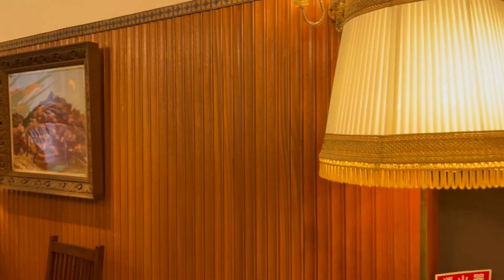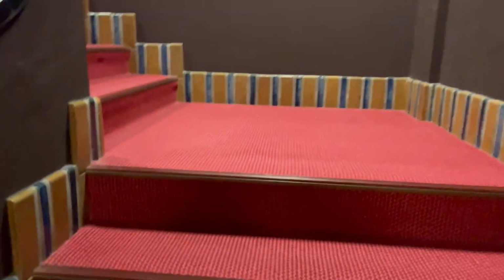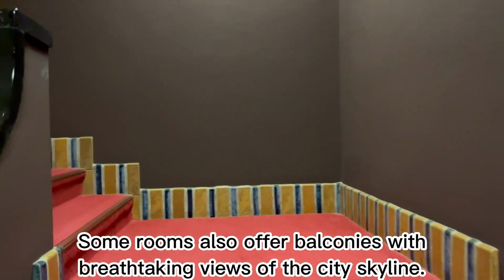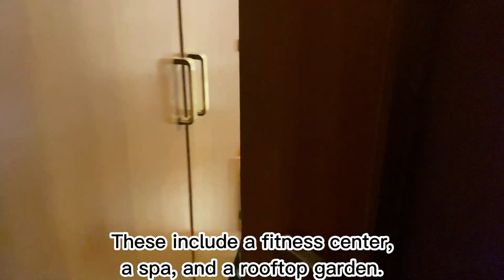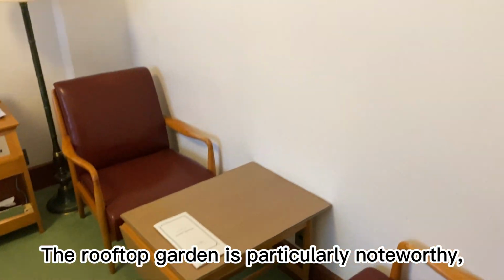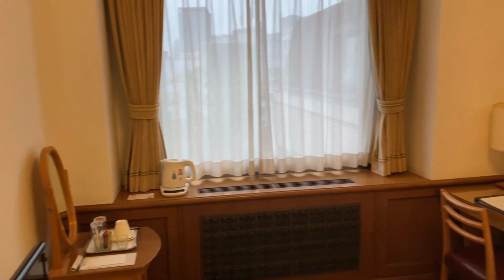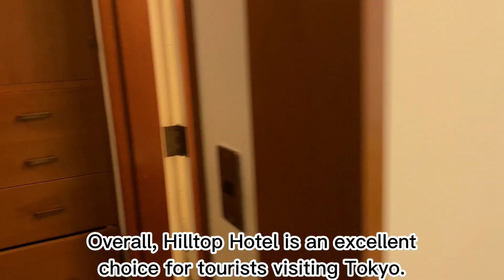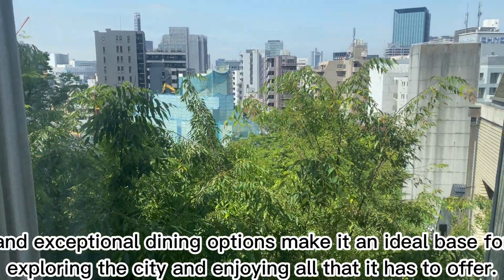【4K】HILLTOP HOTEL, Tokyo, Walking tour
I introduced HILLTOP HOTEL in Tokyo.

This channel uploads videos that makes you feel like walking in Japan.
You can see the scenery of several city.

We also walk a lot in Japanese tourist areas, downtown areas, shrines, temples, the sea, restaurant, etc.